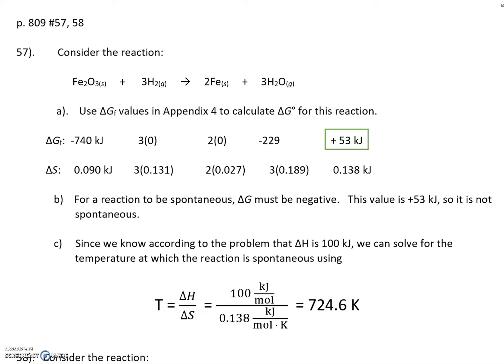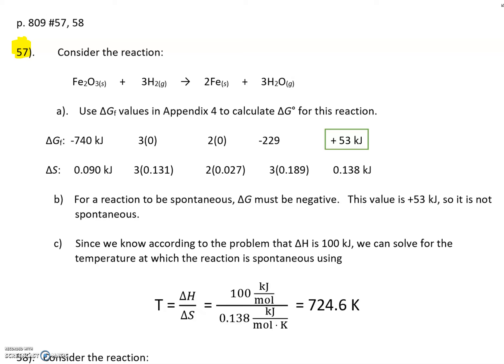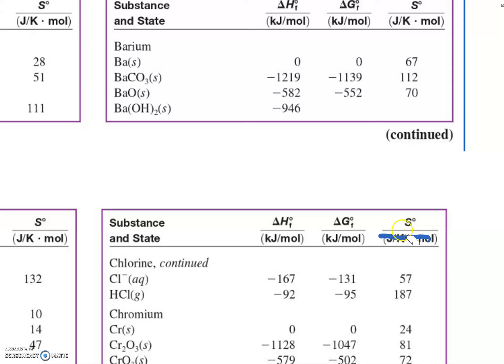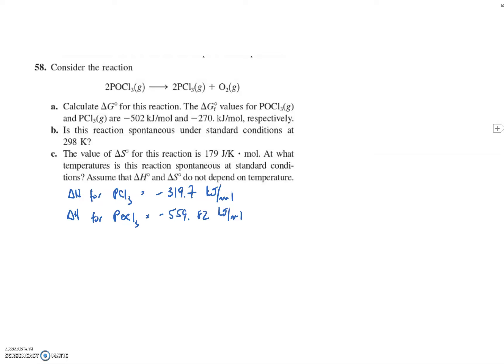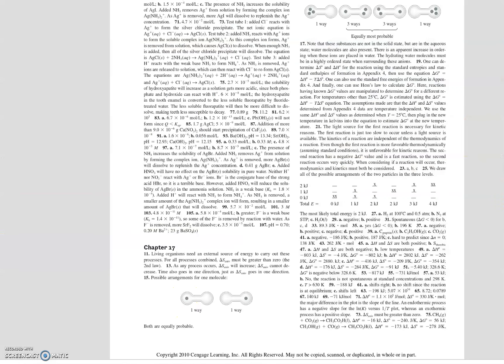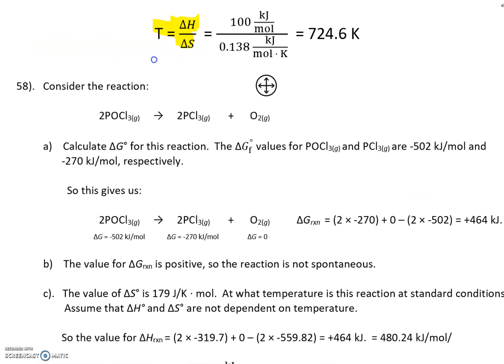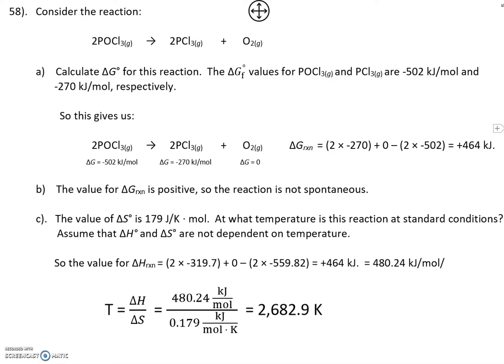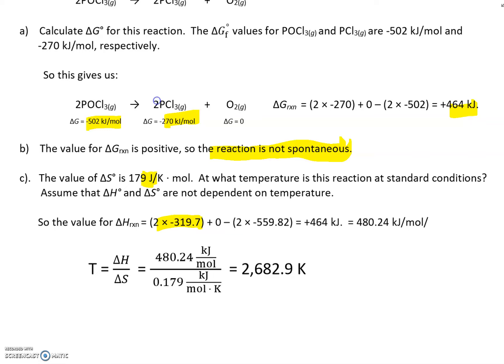57 58 answers